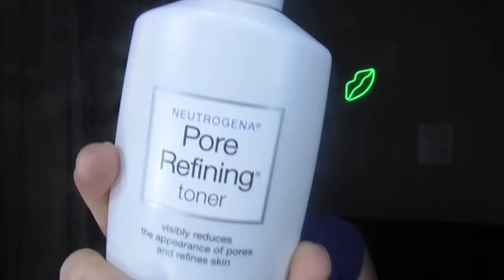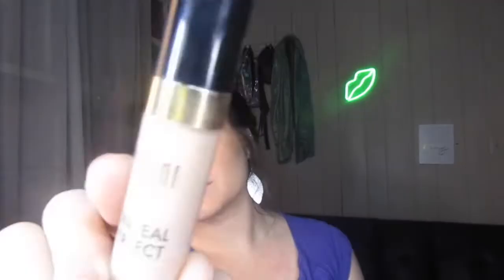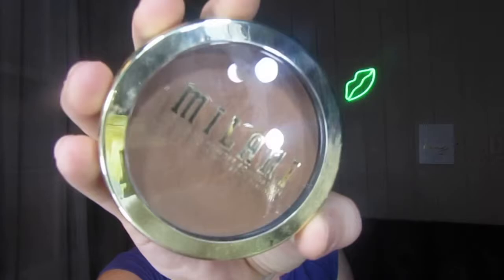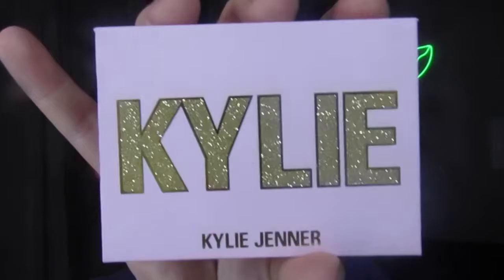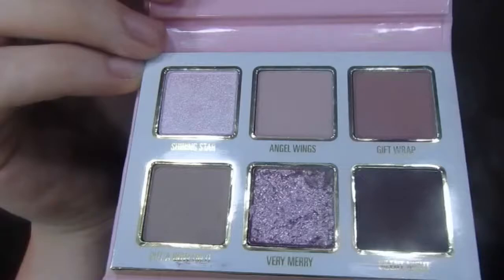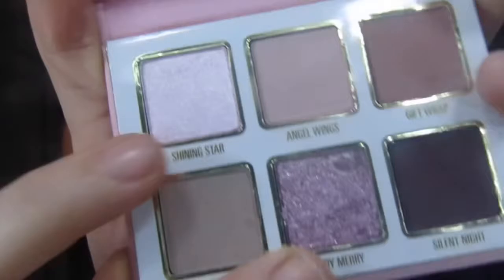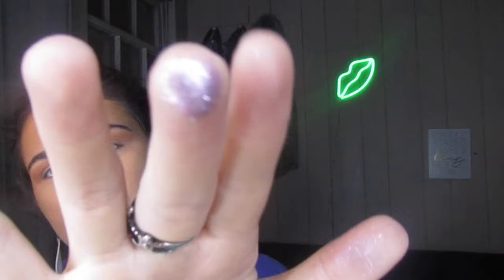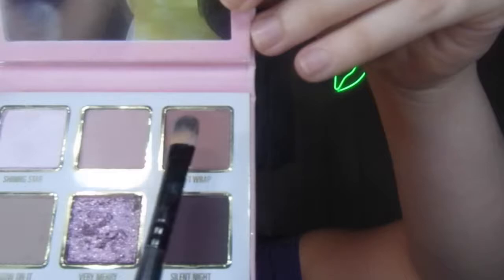Hilary Duff Makeup | Chloe Earley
Hilary Duff has always been such an idol to me, so of course I had to find out who her makeup artist was. This look is a recreation from the MUA Kelsey Deenihan, how cute is this right? Leave me and comment of your favorite celeb makeup looks and I’ll make sure to get some videos out for this category.

Recreation from: Kelsey Deenihan